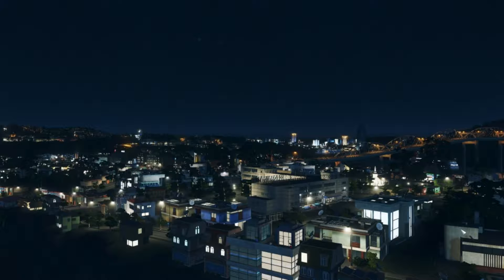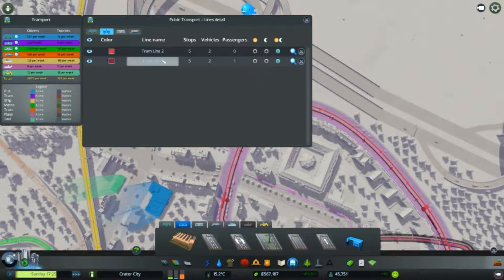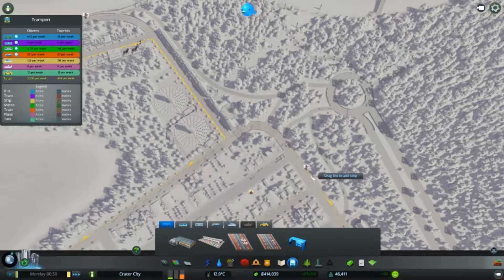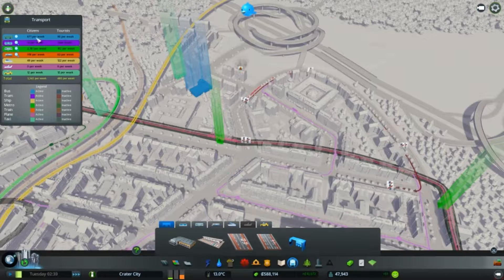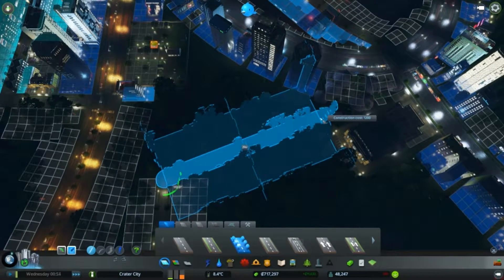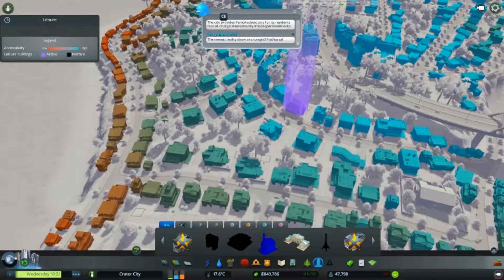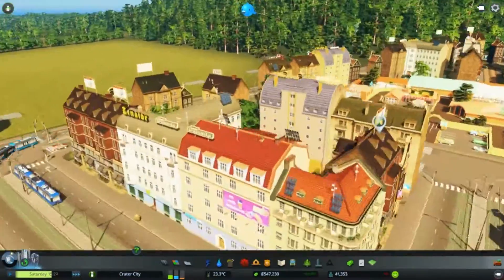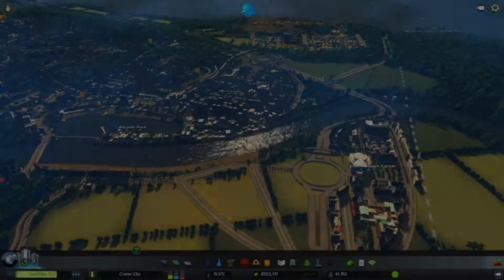Cities: Skylines - Episode 21 - Snowfall!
Cities: Skylines is a single player open-ended city-building simulation. Players engage in urban planning by controlling zoning, road placement, taxation, public services, and public transportation of an area, working to maintain the city's budget, population health, happiness, and employment, air, water, and noise pollution, traffic flow, and other factors.